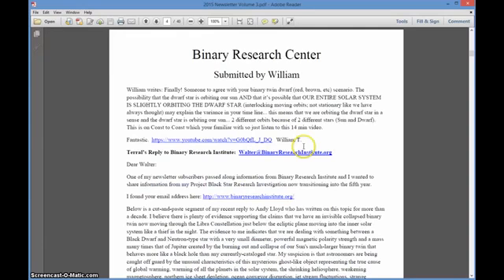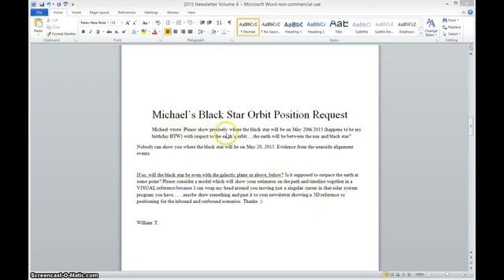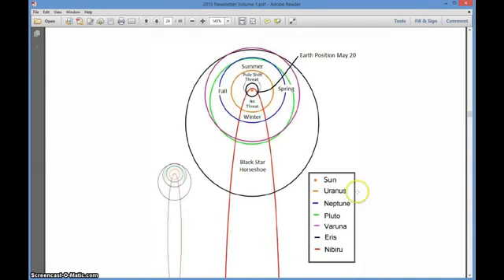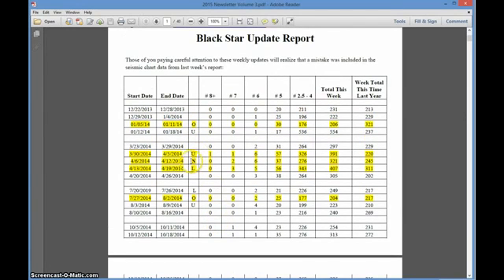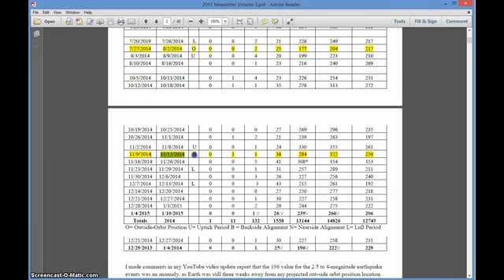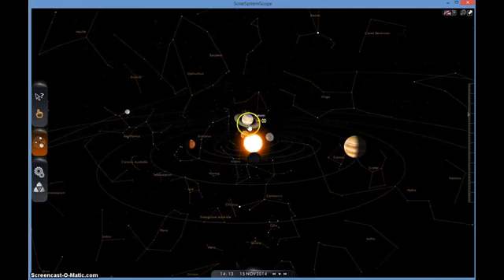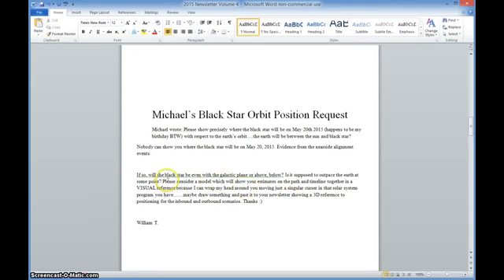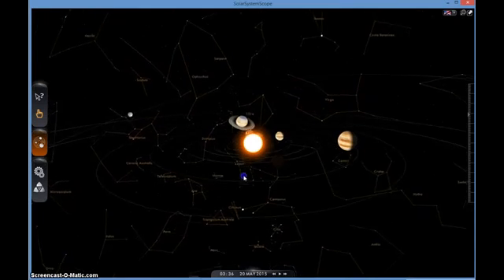NIBIRU location in JANUARY 2015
the link is at the top right side corner that says
you very much for being awesome